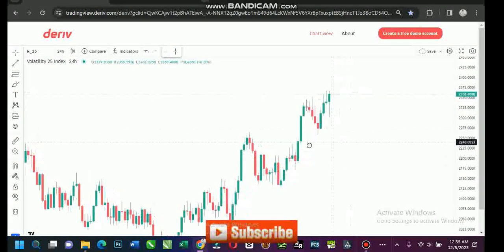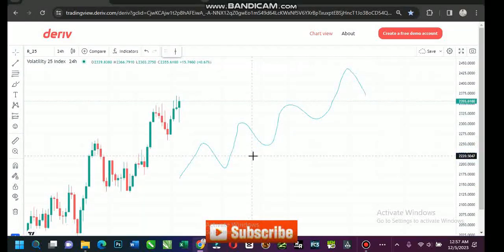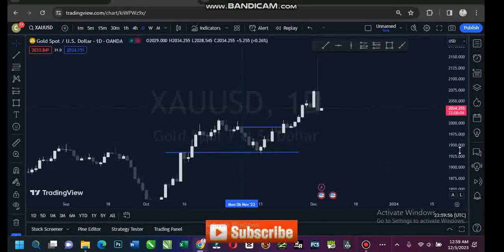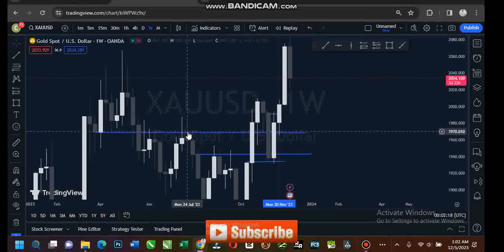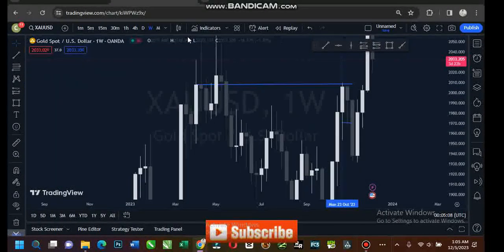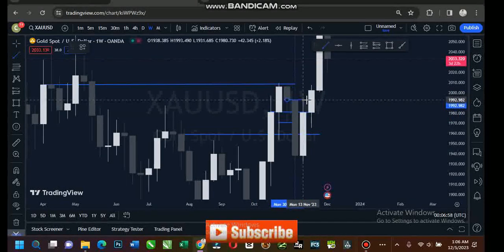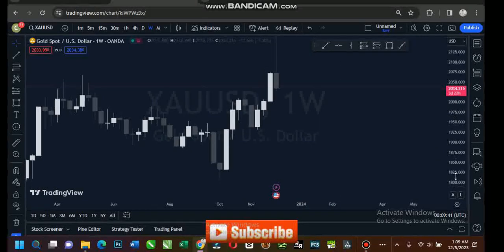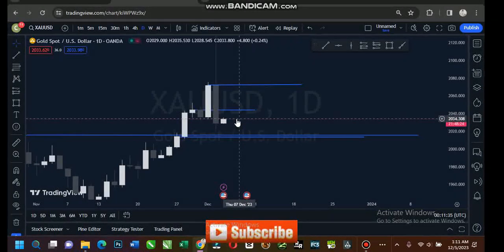Latest Volatility 75 index strategy for day trading 🔥🔥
The Ultimate Boom and Crash Trading Strategy Revealed
In this video, we will reveal the ultimate boom and crash trading strategy that will help you become a successful trader.

If you are new to boom and crash trading, this strategy is perfect for you. Our expert team has spent countless hours analyzing the market to come up with the most effective strategy that will give you consistent results.

Our strategy involves a combination of technical analysis and risk management. We will show you how to identify trends, support and resistance levels, and use different indicators to make informed trading decisions. Additionally, we will reveal our secret formula to manage risk and reduce losses.

By the end of this video, you will have a complete understanding of how to trade boom and crash markets in a profitable way. So, grab a pen and paper and get ready to take notes.

If you want to learn more about boom and crash trading and improve your skills, make sure to subscribe to our channel and hit the notification bell to never miss a new video.

We teach how to trade financial instruments such as:
Boom and Crash 1000
Volatility indicies
Currency pairs sich as:
XAUUSD
GBPUSD
EURUSD
XAGUSD